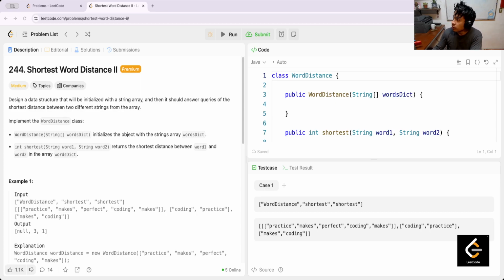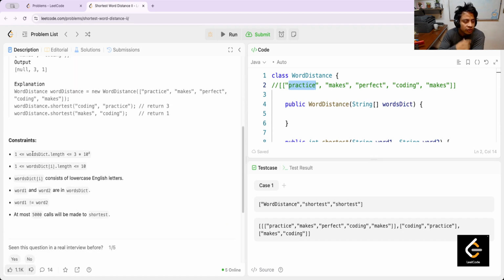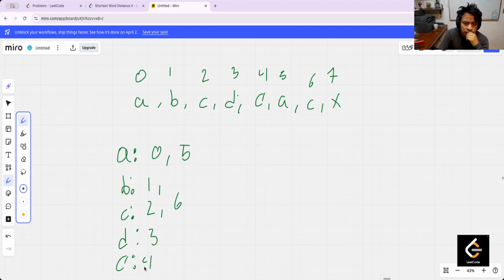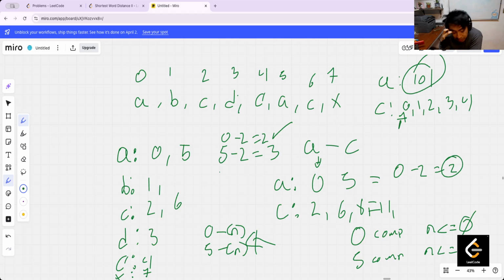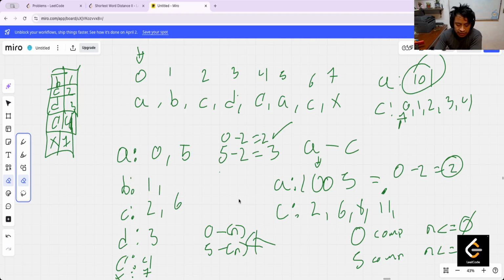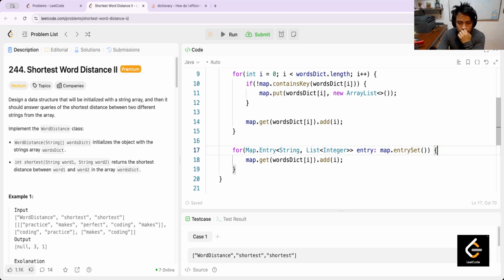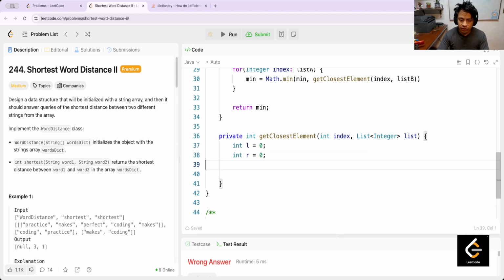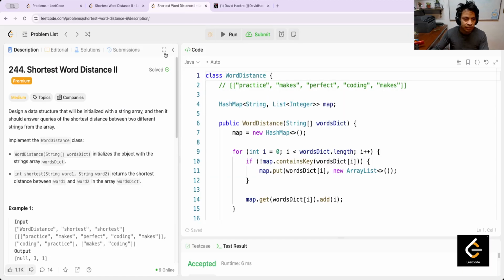🔴 Live Coding 💻 - (Day #500 Morning) - 244. Shortest Word Distance II